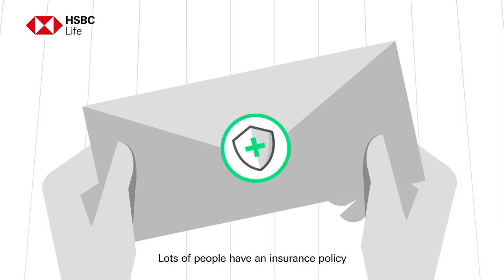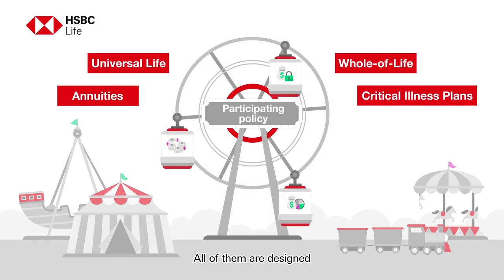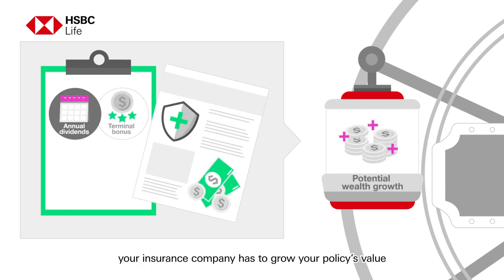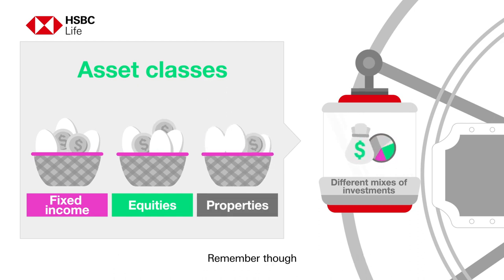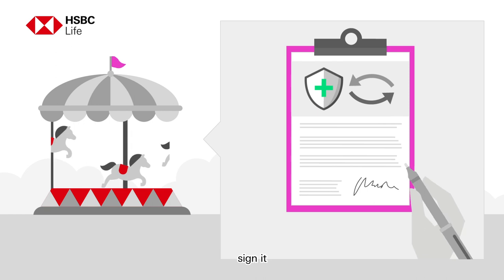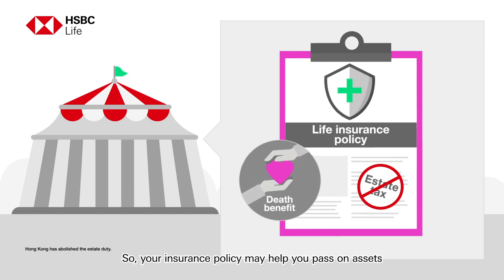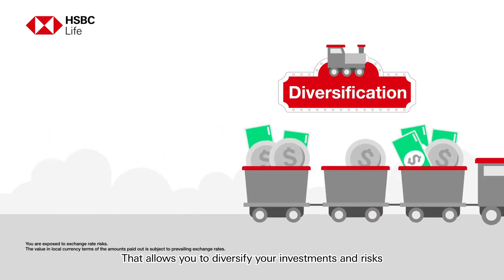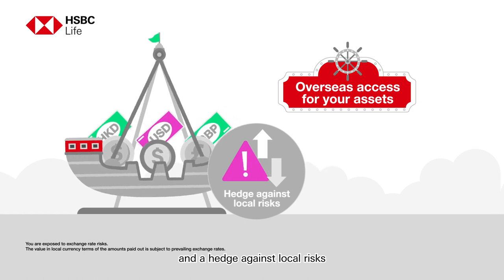How much do you know about participating policies?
Participating policy is a popular type of insurance. In addition to the guaranteed benefits it may provide, your insurance company will help grow your policy’s value by investing your premiums in different mixes of investments. In the long term, it will deliver potential wealth growth to you via non-guaranteed benefits.

Issued by HSBC Life (International) Limited (Incorporated in Bermuda with limited liability).